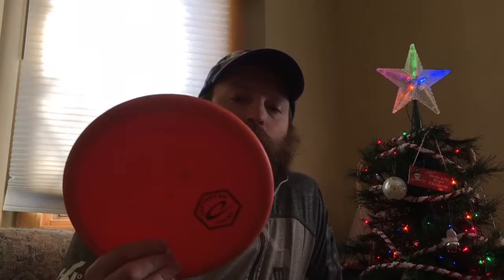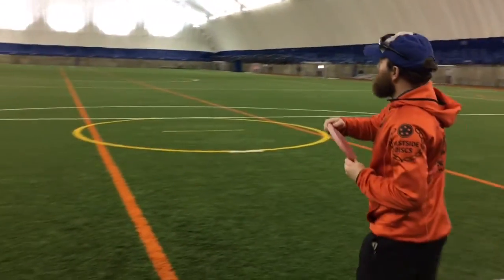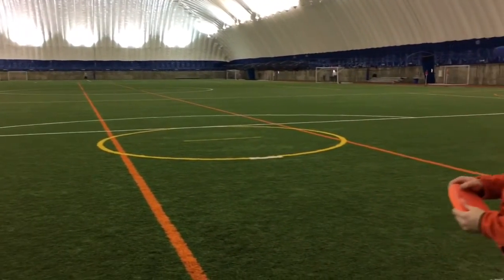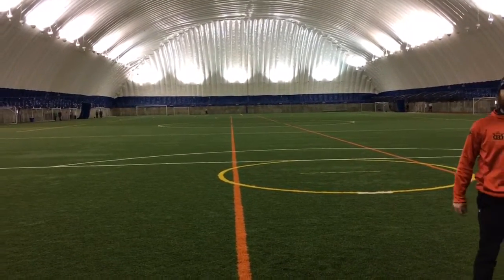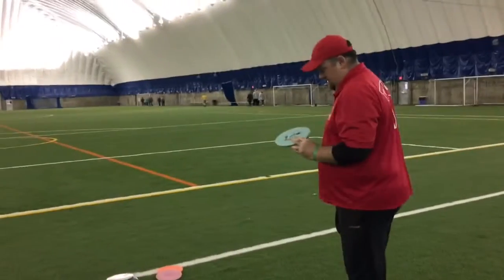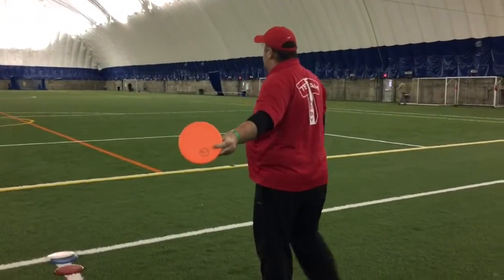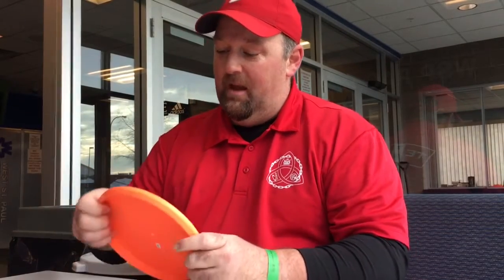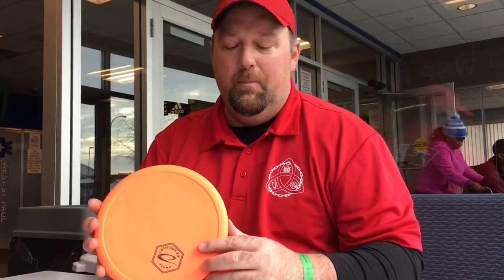Latitude 64 Caltrop Review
Testing the Caltrop with Jason Wilder.
Video includes head to head with Sinus and Harp along with a couple of outdoor throws.